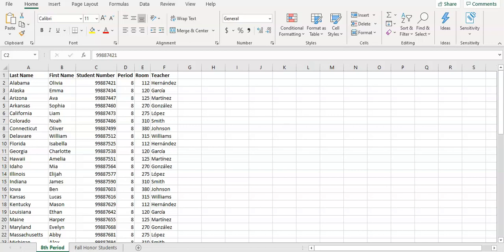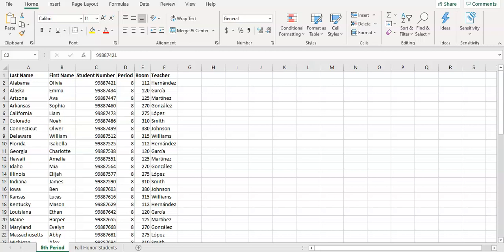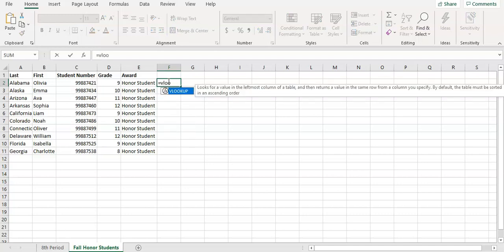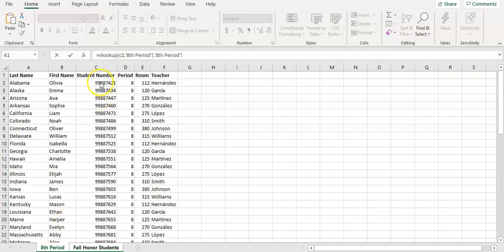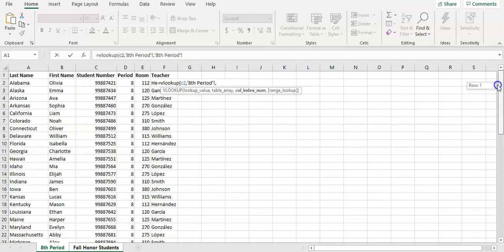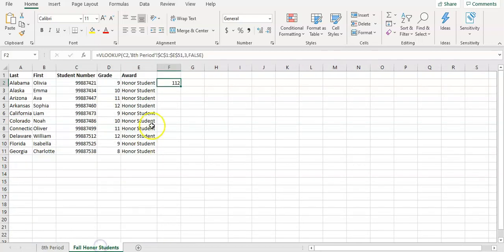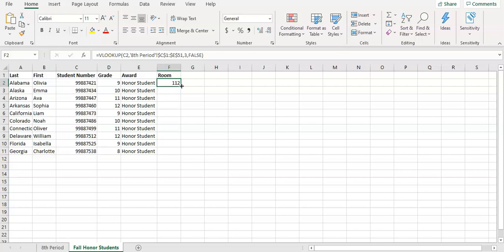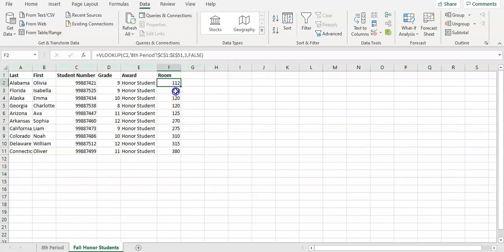Use Excel to Match Students to Room Number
Have you ever wanted to deliver paper documents to students during their homeroom class? Rather than manually searching for student room numbers, Use Excel to sort awards, invitations, parent notices, or other paper notes so that your volunteers can easily deliver or file to each room number. In five minutes, you'll be ready to deliver!